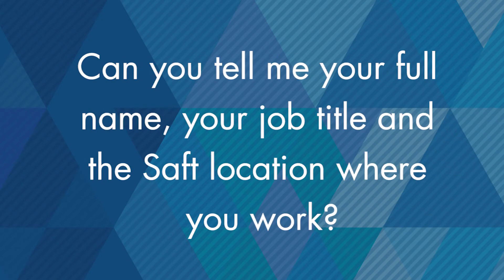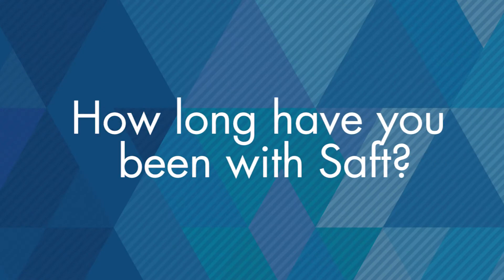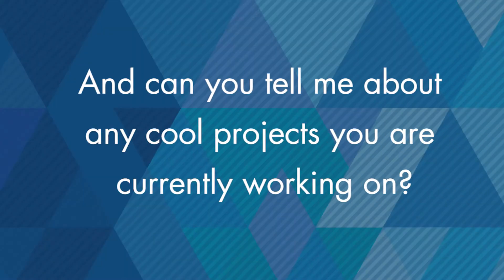Inside Saft with Ryan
Today, meet Ryan Bunge, Application Engineer at Saft Valdese. He took part in designing a customized battery system for Swissloop, one of the teams who worked on a prototype for the SpaceX's Hyperloop system. How cool is that?